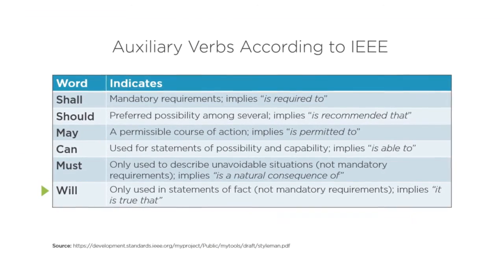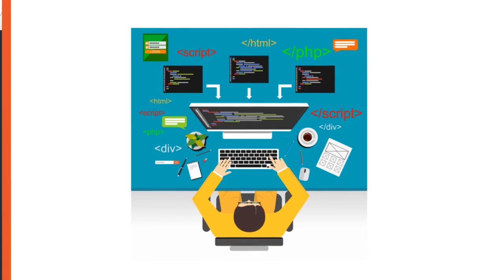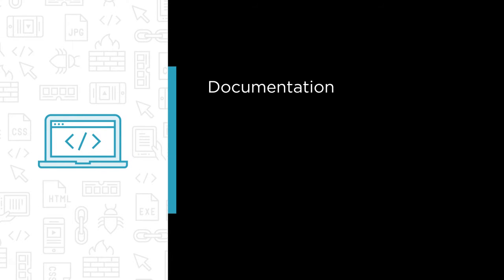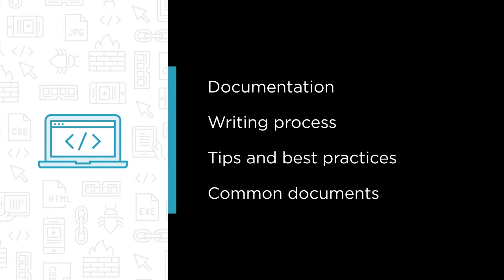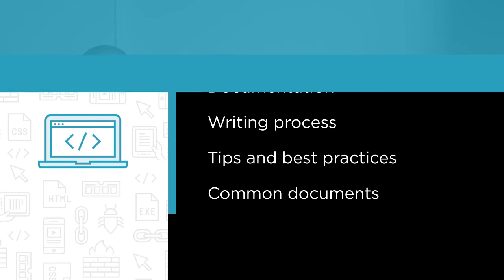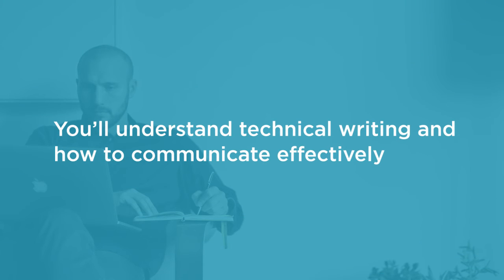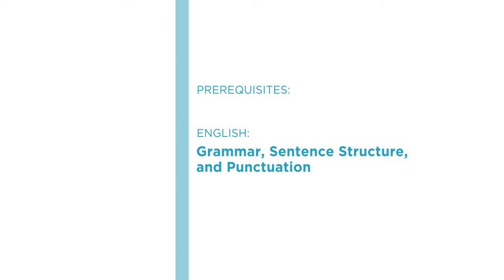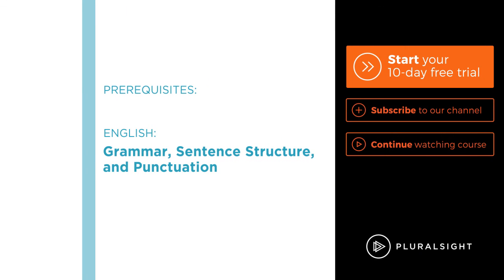Course Preview: Technical Writing: Documentation on Software Projects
Join Pluralsight author Amber Israelsen as she walks you through a preview of her "Technical Writing: Documentation on Software Projects" course found only on Pluralsight.com. Become smarter than yesterday with Amber’s help by learning about documentation; the writing process; tips and best practices; and common document types.